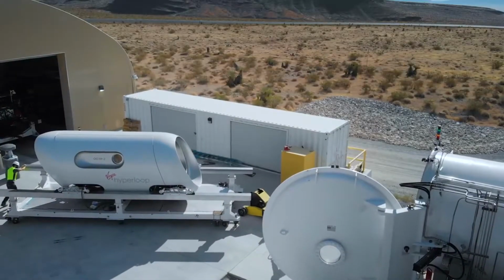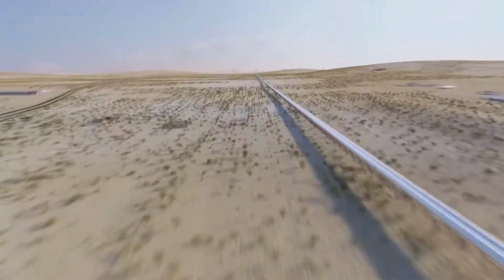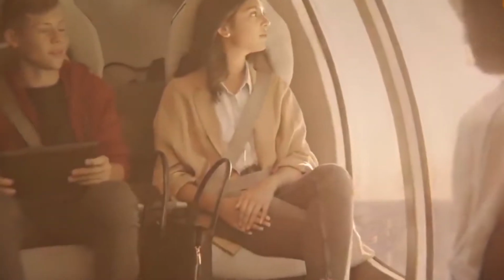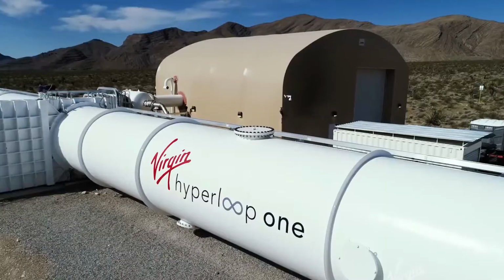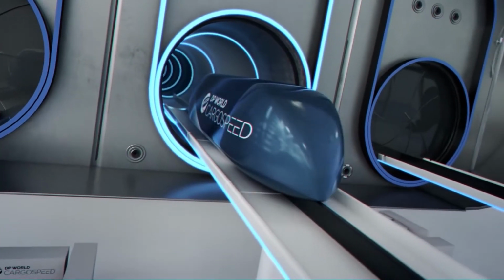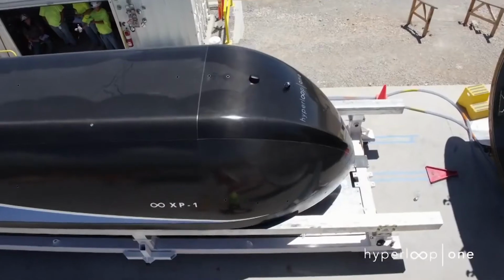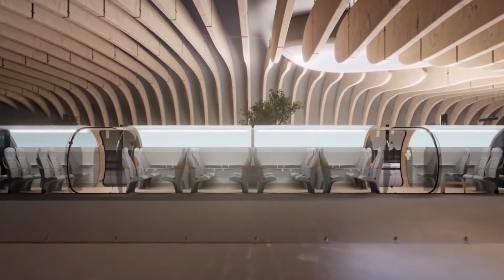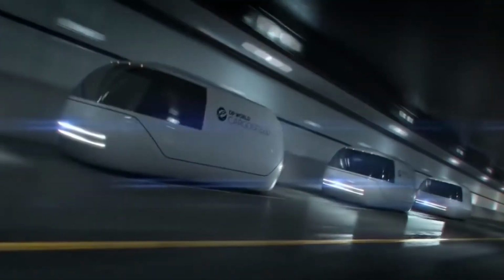How Hyperloop Change The Entire Transportation World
Today in this video, we will talk all about the Hyperloop! Make sure you watch the video till the end to see how this fast, affordable and efficient technology came to life!

This is a tech channel that shows you the tech news and the trending of the future tech business and industry, we also talk about the enterprises inside, technology facts, entrepreneur's brand story and their new toys including advanced products and their innovation stuff. We believe the new technology will take us to the next level and we'll be more convenient in the future.If you're looking for new tech info or industrial dynamics, make sure to hit that subscribe button!